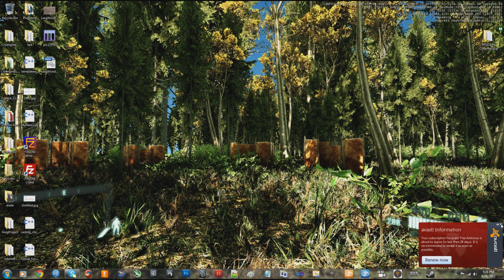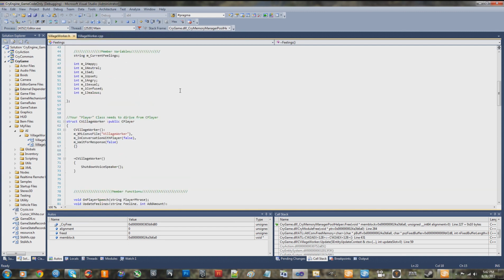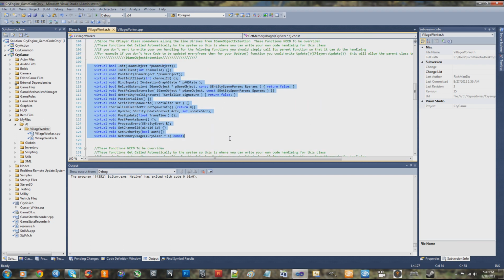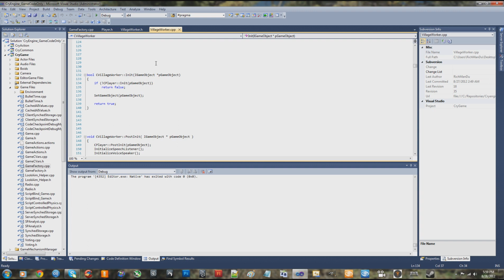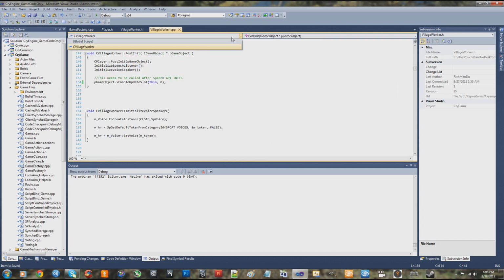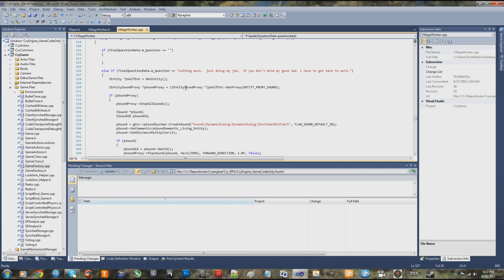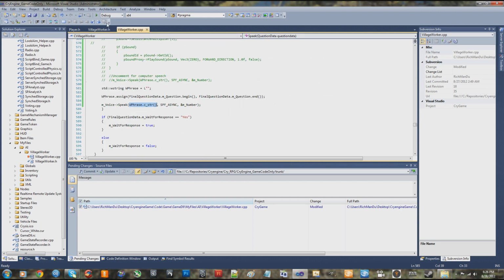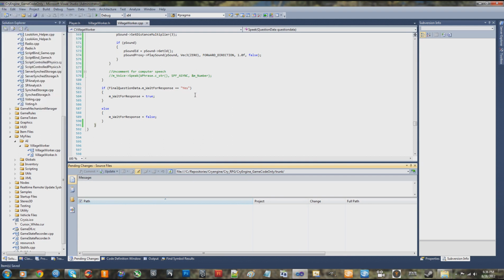Creating Custom AI In C++ Tutorial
Programs Needed :
1). Visual studio 2010 express
2). Cryengine free sdk 3.4.x.x

Tutorial Topic:
1). Custom AI
2). Programming/C++

In This Tutorial i go over How to create a custom AI In C++! I Go over only What is needed to get a Custom AI in-game and use some of my own examples to show how you could program your own specific AI behavior in C++! So Enjoy And PLEASE COMMENT and RATE,GOOD or BAD so i know how i did. Remember all of my tutorials will be HD so if its not, just wait before watching, youtube takes a while to post the HD version.